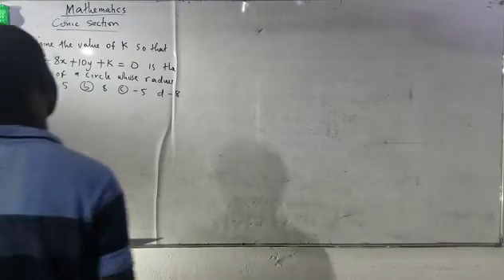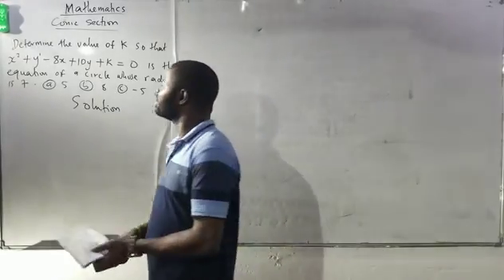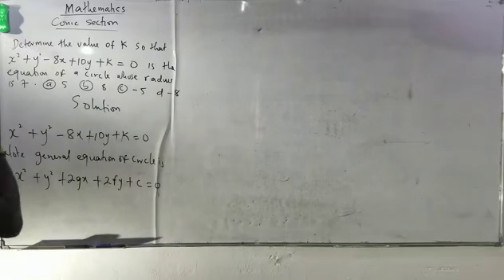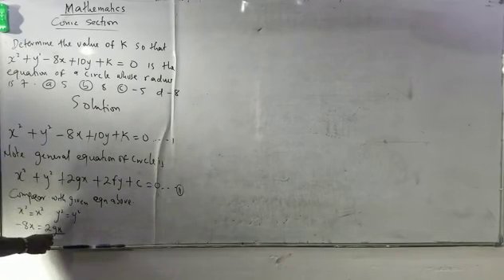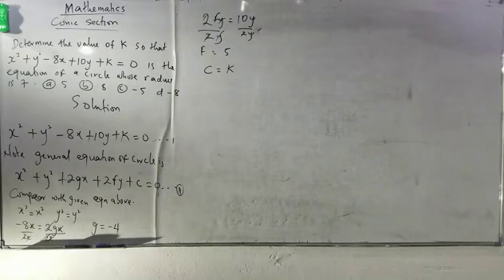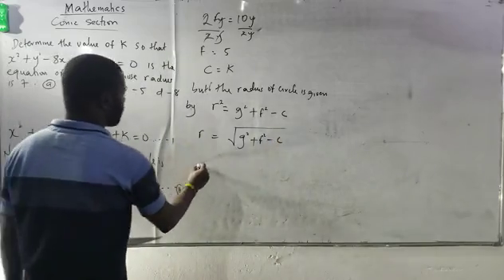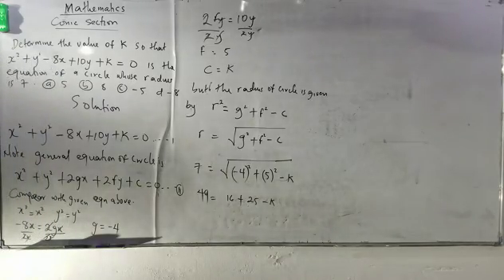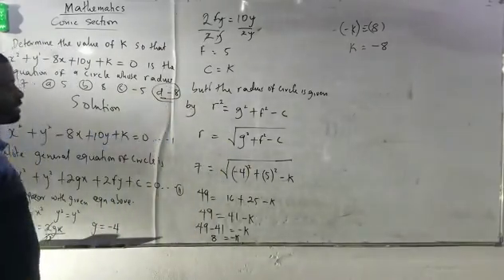Conic Sections Problem